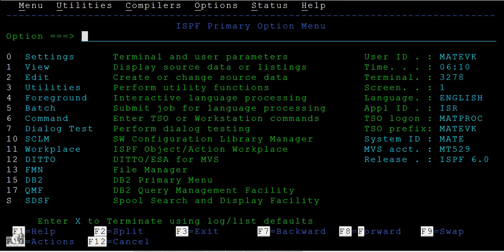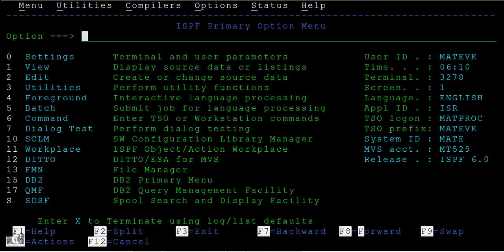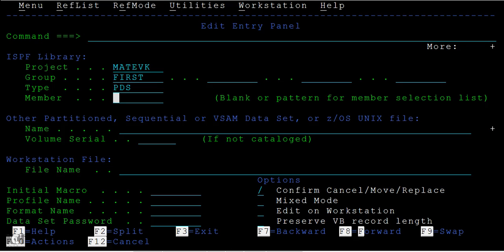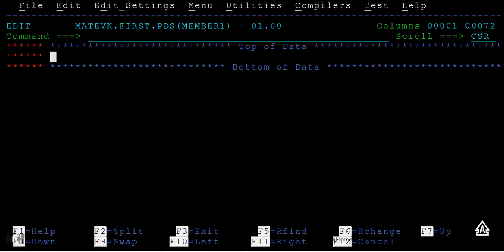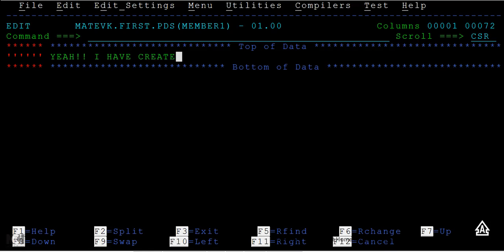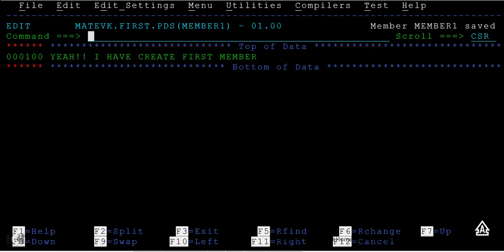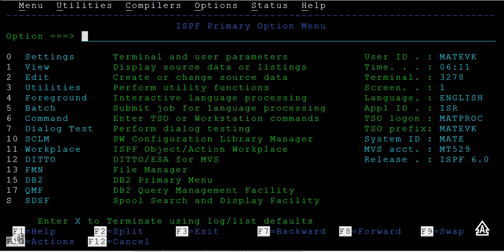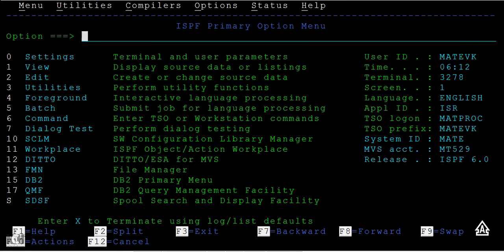Create PDS Members in TSO/ISPF- Mainframe TSO/ISPF Tutorial - Part 8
Create PDS Members in TSO/ISPF- Mainframe TSO/ISPF Tutorial - Part 8, Here in this video you will learn about PDS member creation in mainframe TSO/ISPF